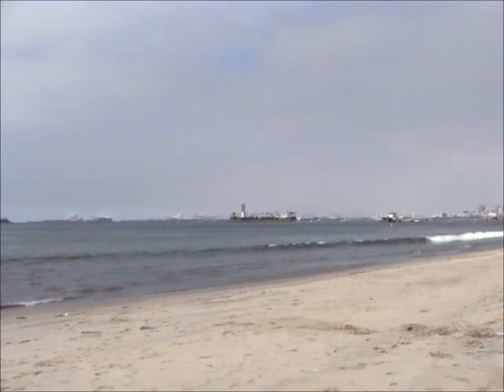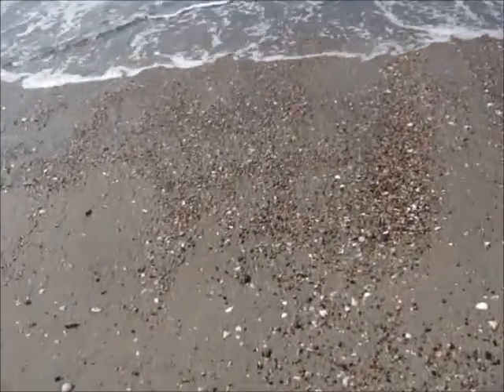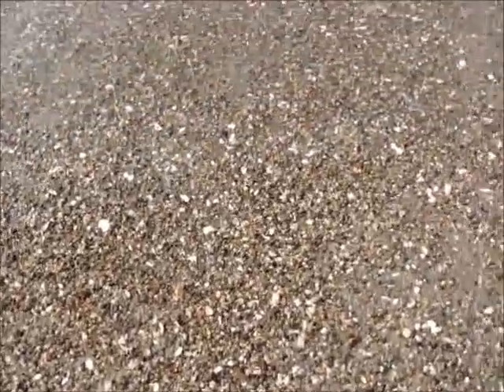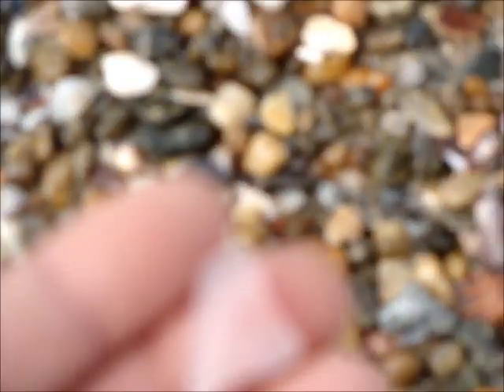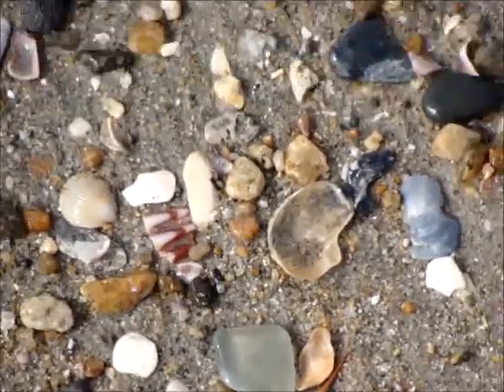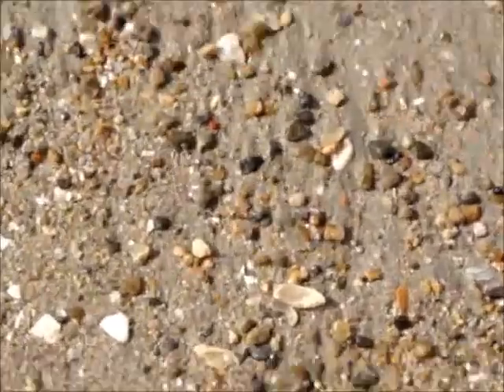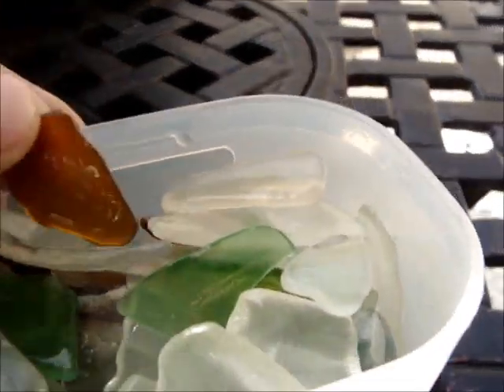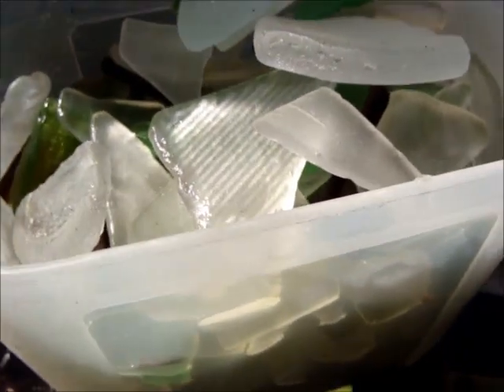Collecting Beach Glass at the Dog Beach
Sea Glass, Beach Glass, very cool glass. at Rosie's Dog Beach